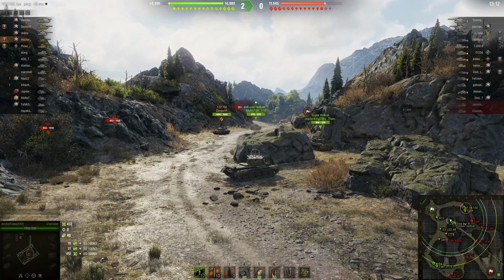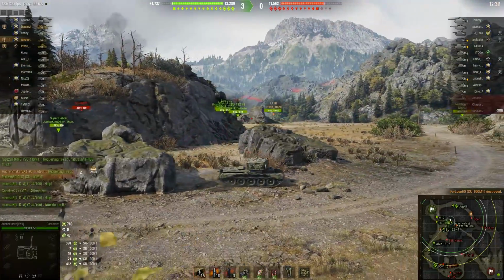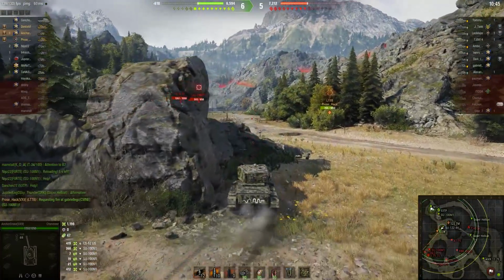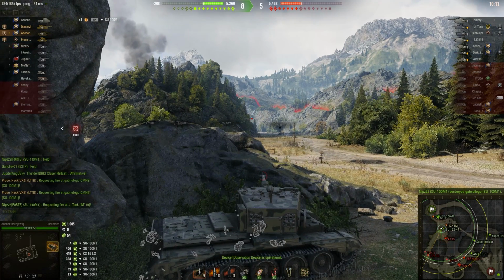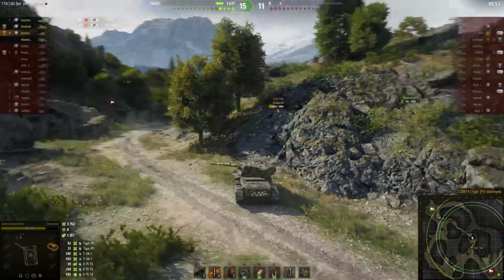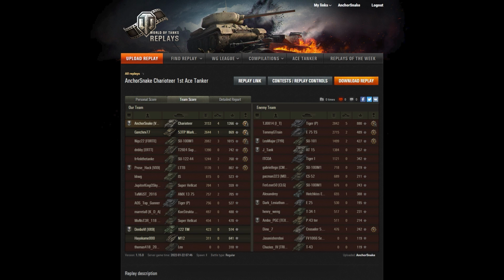Charioteer Ace Tanker! 4K+ Combined Damage & 4 Kills!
This is my first Ace Tanker award in the British tier 8 tank destroyer, the Charioteer on the Mountain Pass map!  I also managed to dish out 3,153 damage, 1,107 assist, and pickup 4 kills.

World of Tanks Replay - Feature Request:
If you would like to have a World of Tanks, WOT game featured, to show off your awesome game or any game you’re proud of, don’t hesitate to send it to me.
Additionally, if you’re unsure how to find your replay file or upload it to wotreplays.eu, please send me an email, leave a comment, and I will help you sort it out.

WOT Video: 14